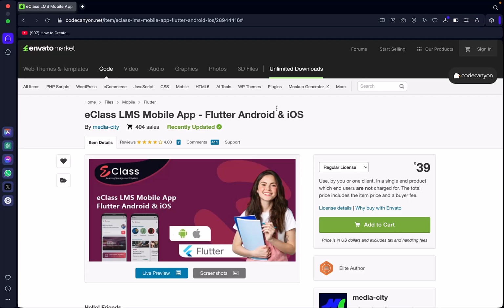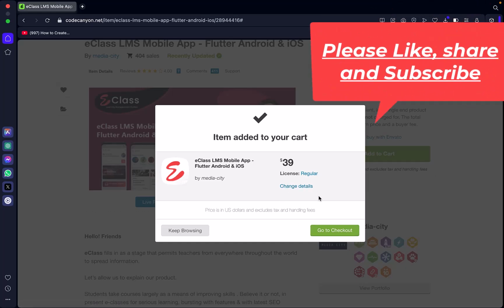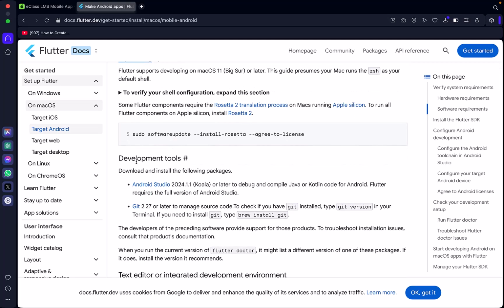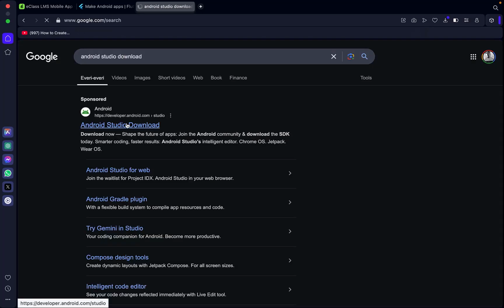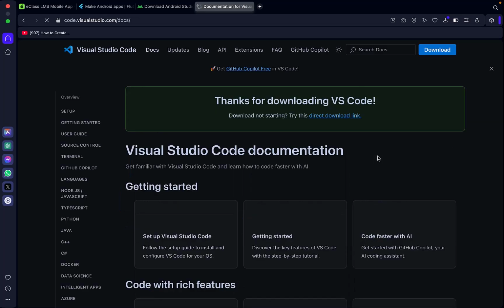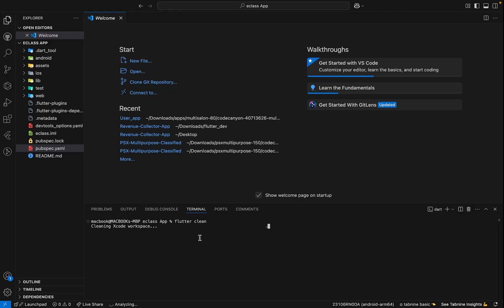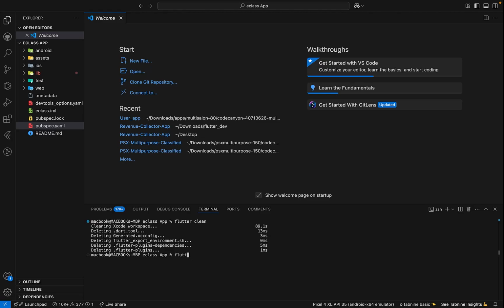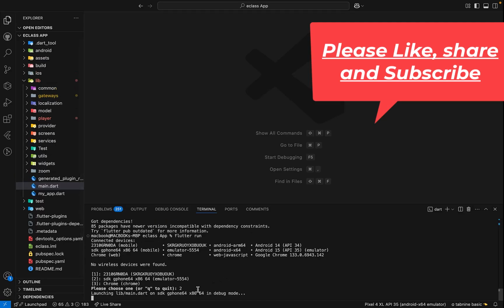Build & Launch Your own e-Learning App with Ease using Flutter for Android & iOS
🚀 Want to launch your own e-learning app? This video walks you through the step-by-step process of building an eClass LMS mobile app using Flutter for Android & iOS. No coding experience? No worries! Follow along and get your app live today!

🎯 What You’ll Learn:
🔹 How to install and configure the eClass LMS script
🔹 Setting up the app for Android & iOS
🔹 Customizing the UI & adding your branding
🔹 Deploying your LMS app successfully

👨‍💻 Need Expert Help? Hire Me!
☕ Was this video helpful? Support with a coffee!